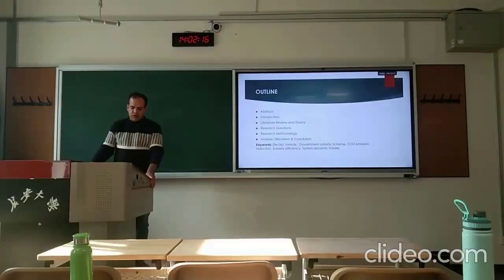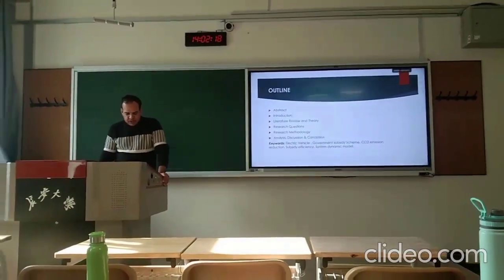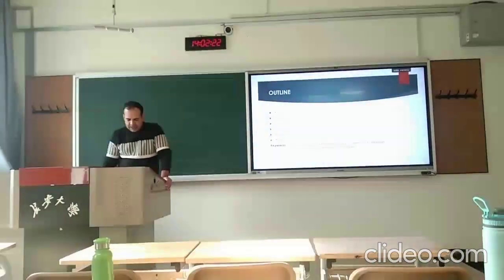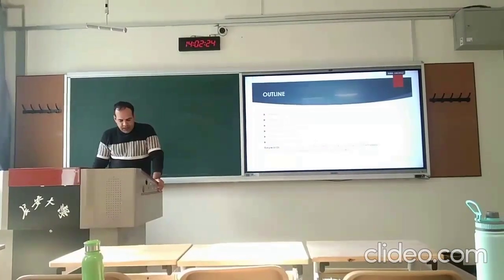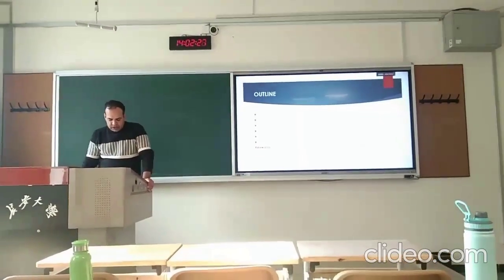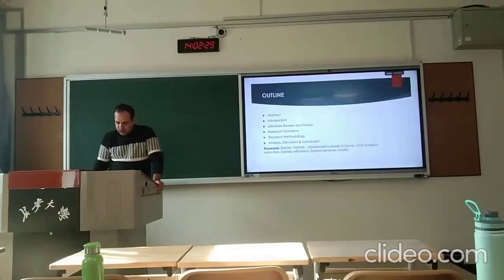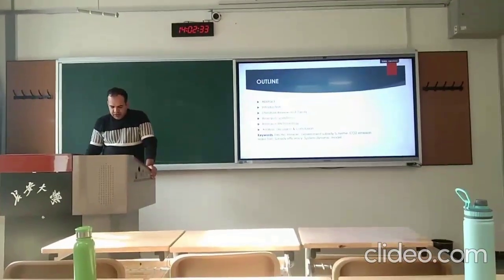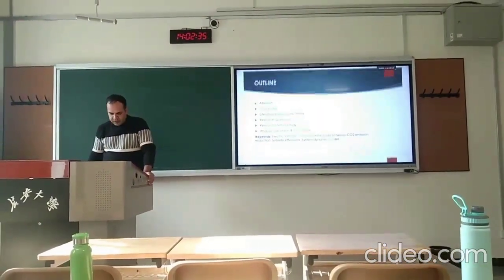Presentation in Logistics Department Chang'an University Xian, Shaaaxi Province China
Presentation in Logistics Department Chang'an University Xian, Shaaaxi Province China, PhD, Transportation Planning & Management.